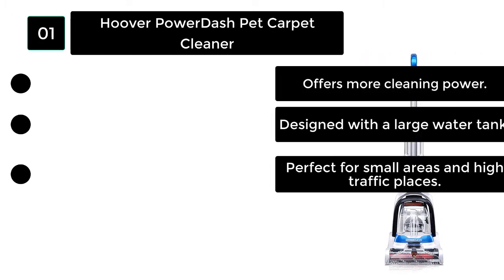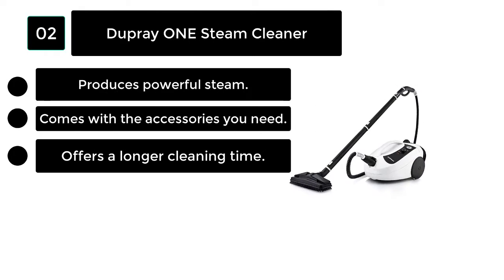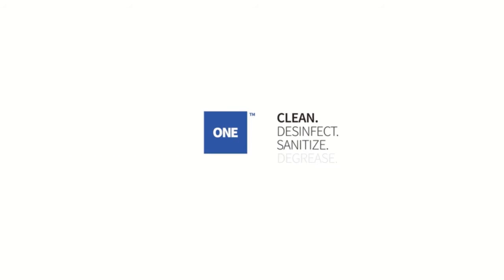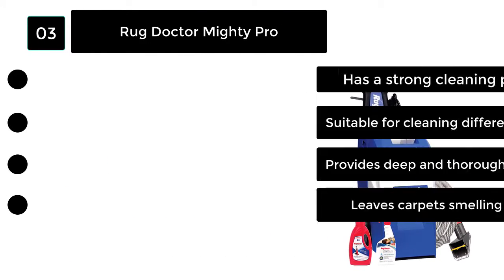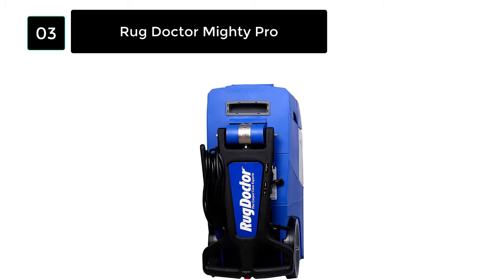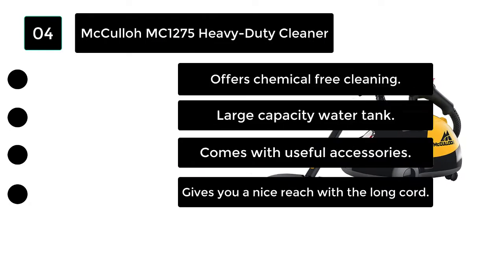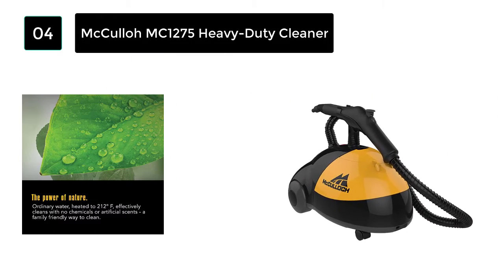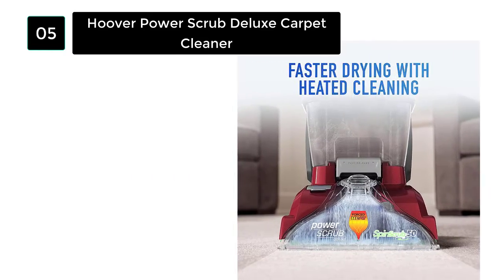5 Best Steam Cleaner for Carpets and Upholstery 2023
Mr. Sweet Review present top 5 Steam Cleaner for Carpets and Upholstery reviews. That we have selected for you to form the variety of model available on the market and then you can choose exactly the one that you need. Find the very top 5 Steam Cleaning Machines for Carpets and Upholstery update list by visiting this link we provided.

1. Hoover PowerDash Pet Carpet Cleaner
2. Dupray ONE Steam Cleaner
3. Rug Doctor Mighty Pro
4. McCulloh MC1275 Heavy-Duty Cleaner
5. Hoover Power Scrub Deluxe Carpet Cleaner